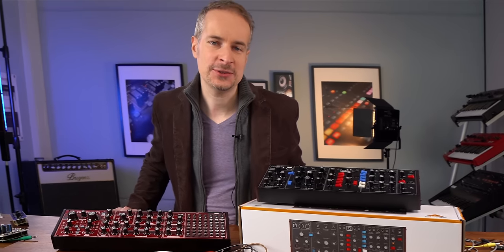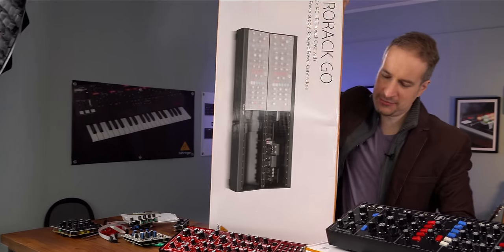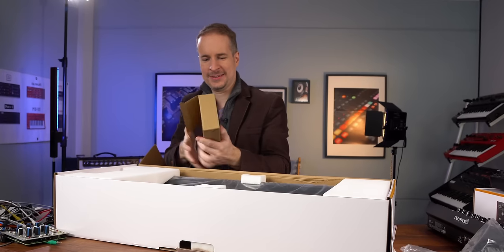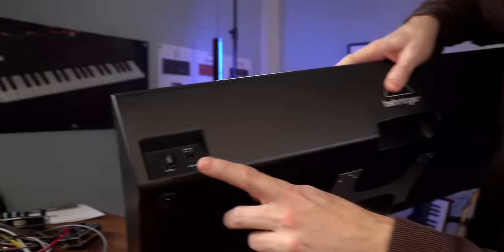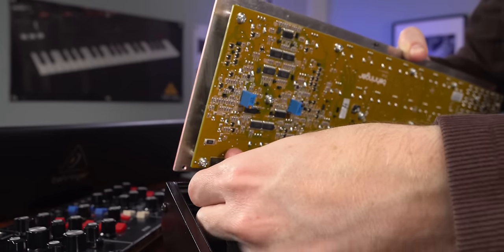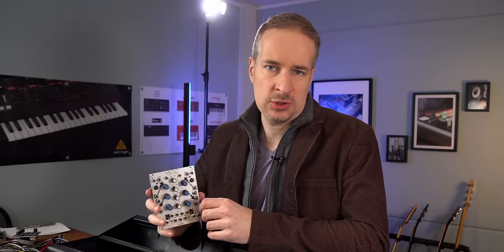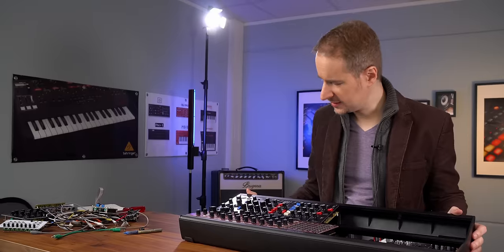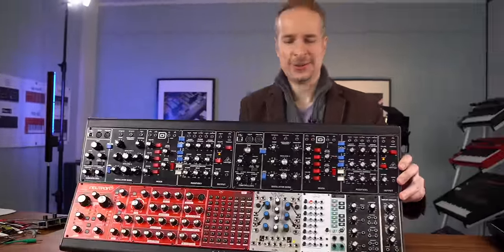Go Go Eurorack! Our new modular synth case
Two times 140 hb of space, beefy power supply, stand and carrying handle. Götz is unboxing the case, builds a modular synth with two Model Ds, a Behringer Neutron and a couple of modules.